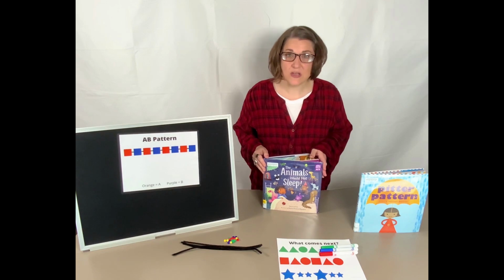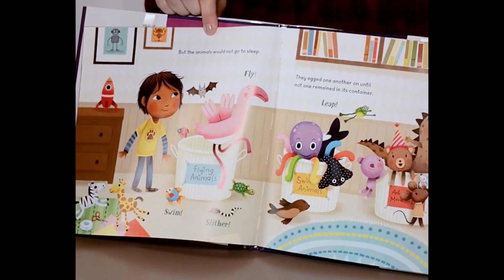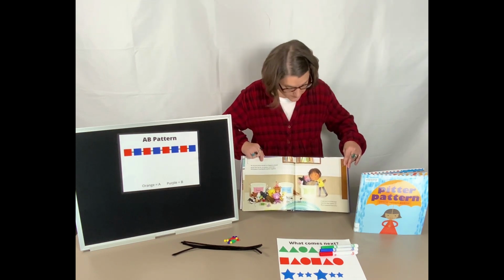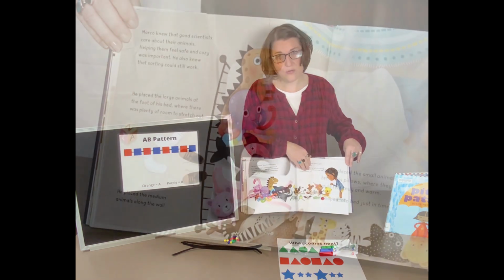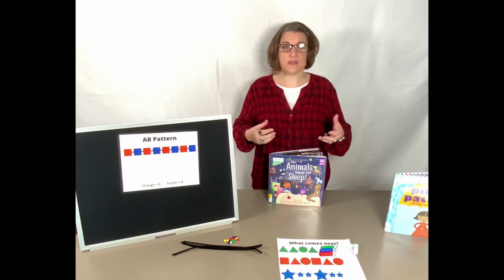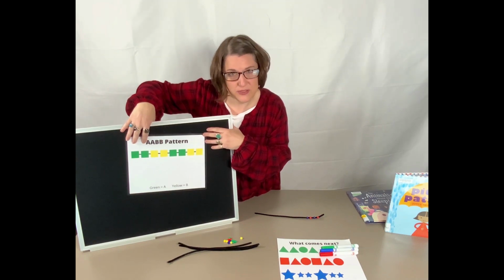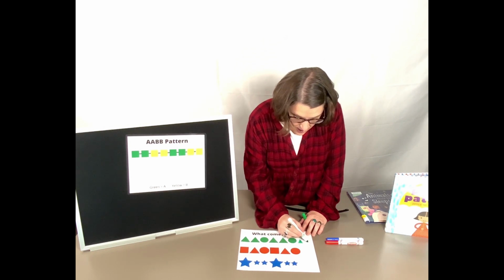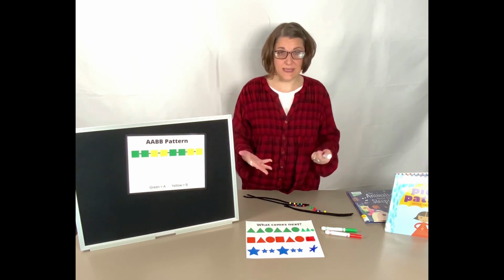Mini Mathletes with Ms. Jackie: Patterns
Ms. Jackie shares a story and some fun that helps us build, predict and understand patterns.